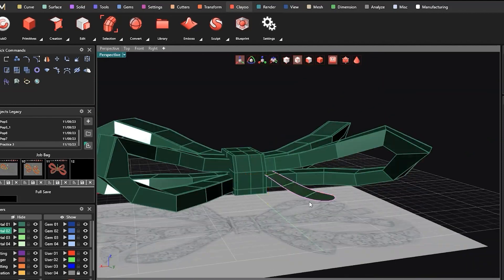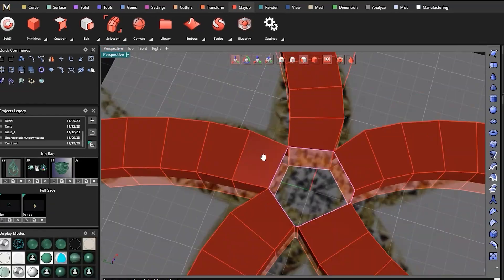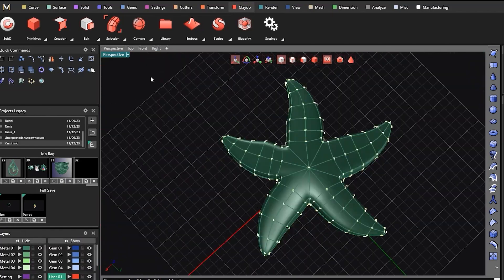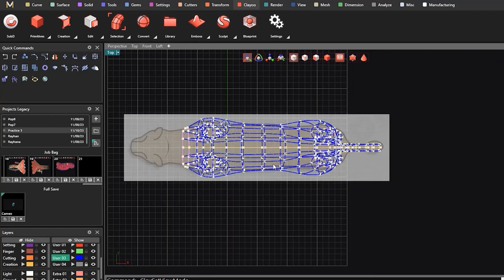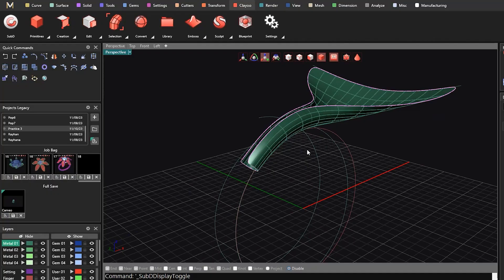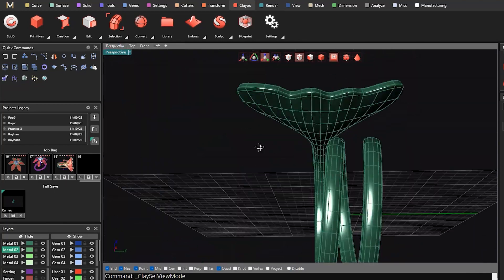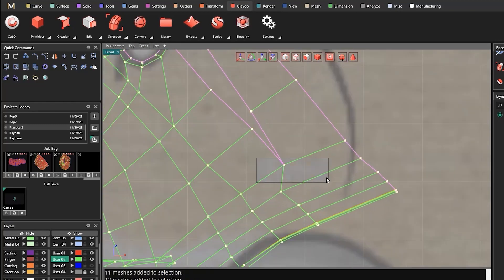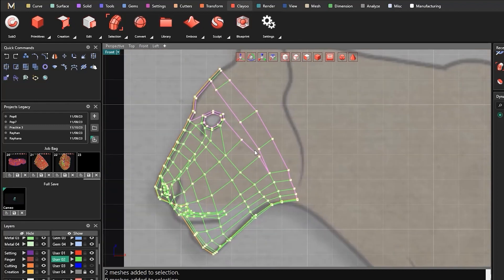Complete Clayoo Course in MatrixGold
Complete Clayoo Course in MatrixGold and Rhino 3D
This comprehensive course will teach you everything you need to know to become a Clayoo expert. You will learn how to use Clayoo to create and modify 3D models, generate reports, and share your work with others. You will also learn how to use MatrixGold and Rhino 3D to supplement your Clayoo skills. This meticulously crafted course covers every aspect of Clayoo, from its fundamental principles to advanced techniques. You will embark on a journey of hands-on learning, transforming from a beginner to a Clayoo
expert.
Enrol today and embark on your journey to Clayoo mastery!